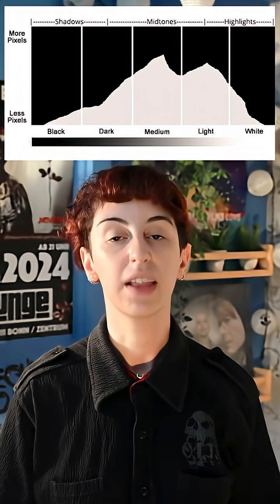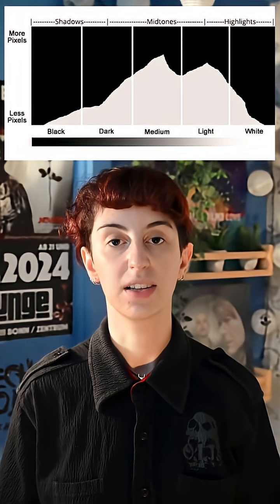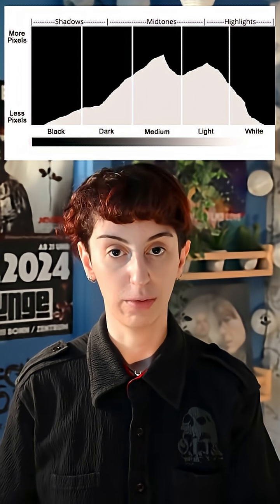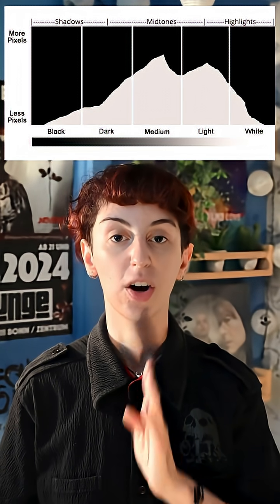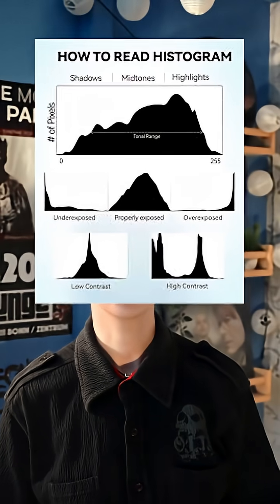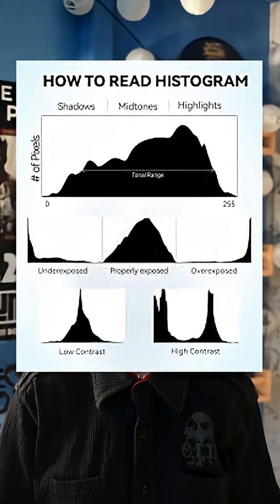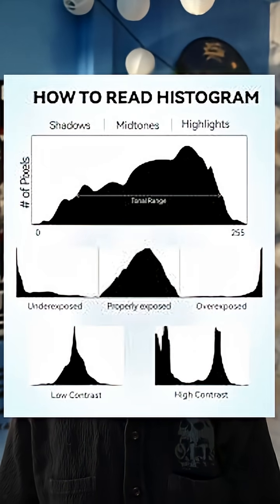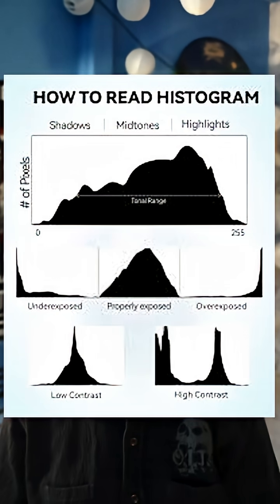Cinematography 101: Histograms